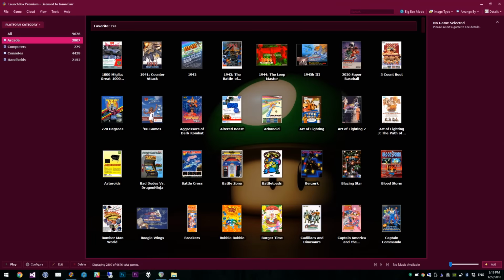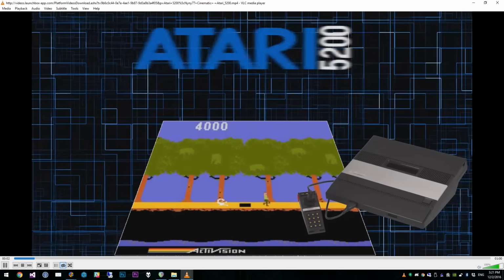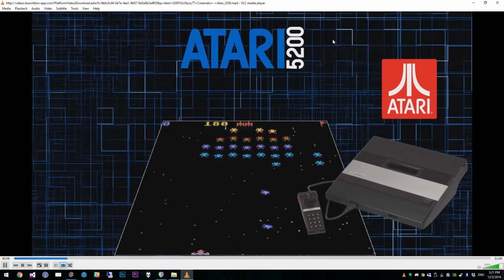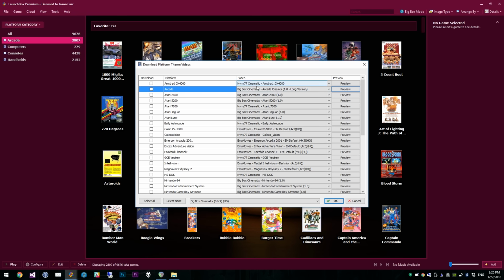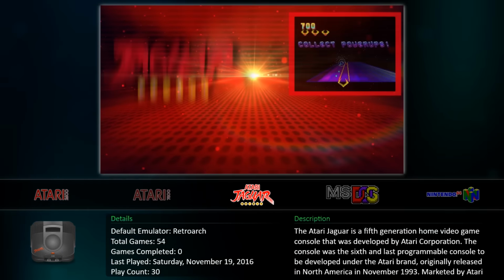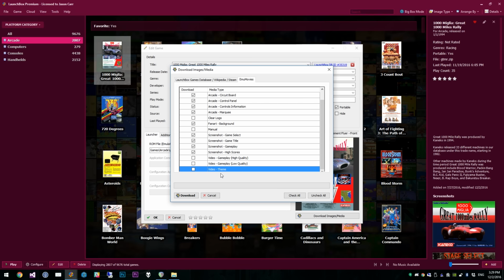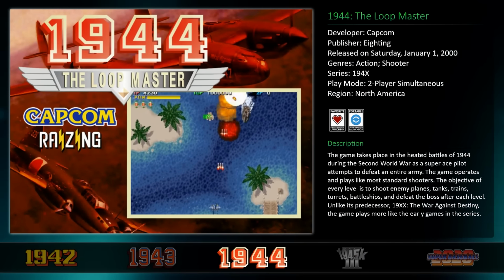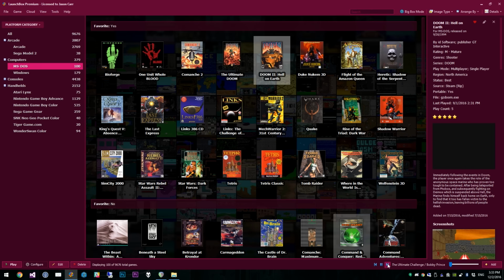So Many Video Options! - 2016/12/02 - LaunchBox News and Updates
This week we cover so many tremendous video contributions from EmuMovies, CriticalCid, Nyny77, and Viking, and you can now easily download them all from directly within LaunchBox!

Not to mention, Hyperspin-recorded video themes are also now available from EmuMovies so you can now get the traditional Hyperspin experience from Big Box as well.

Oh, and platform categories, music soundtrack support in LaunchBox...the list just goes on and on for this week. :)